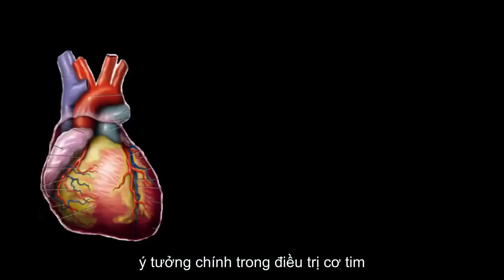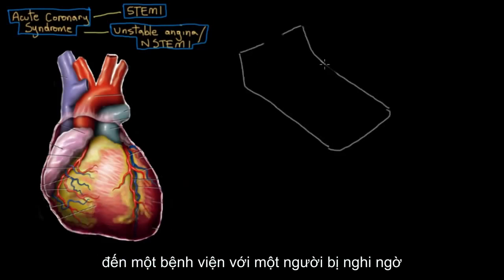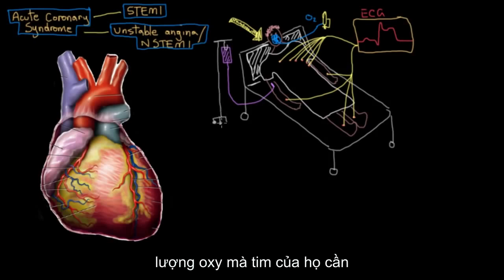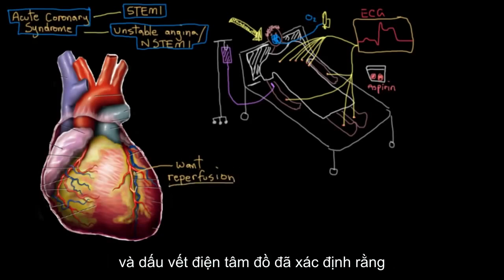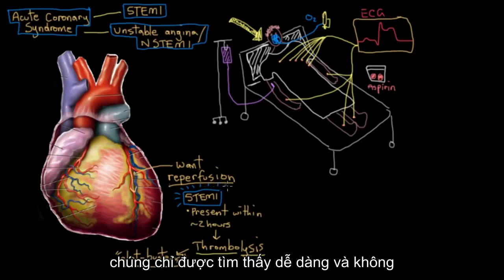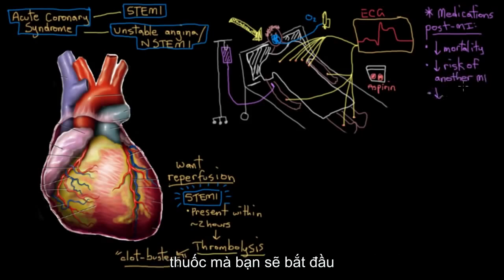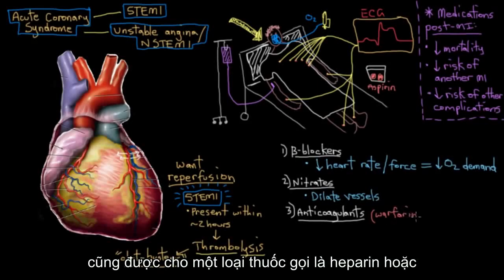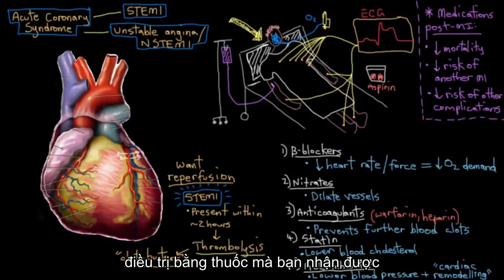05 Heart attack myocardial infarct medications (Sub Viet)